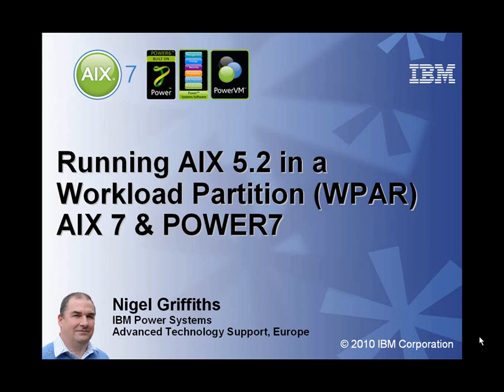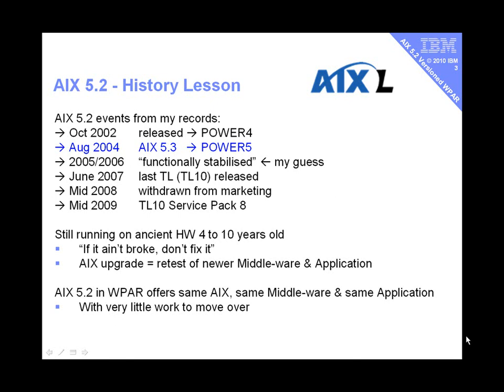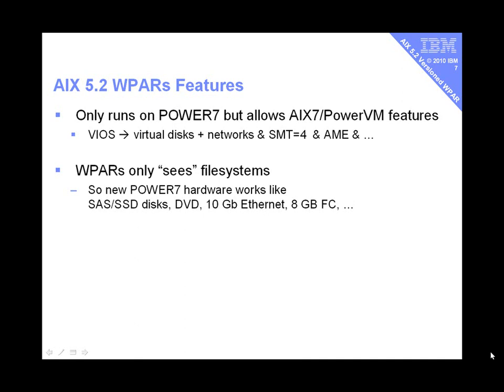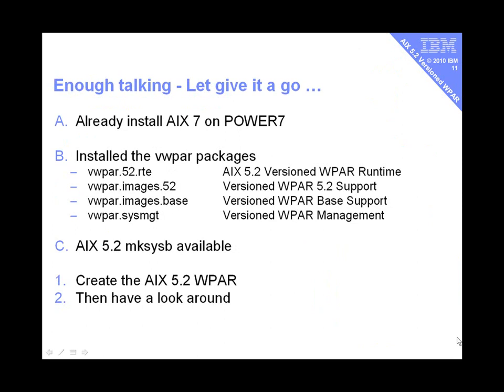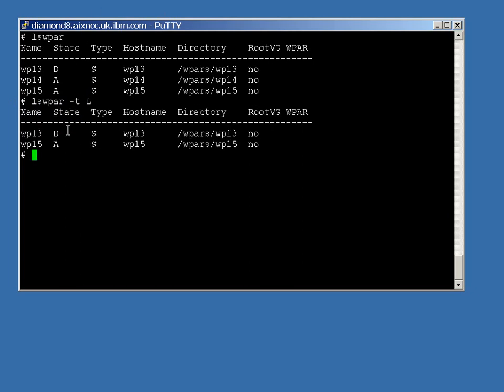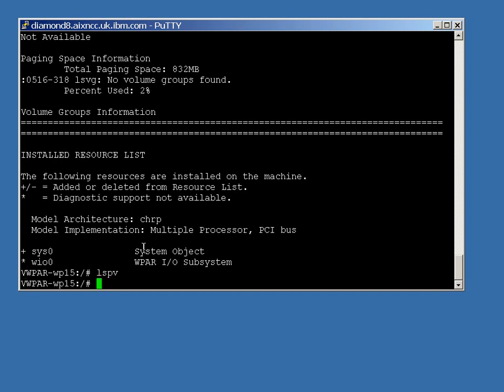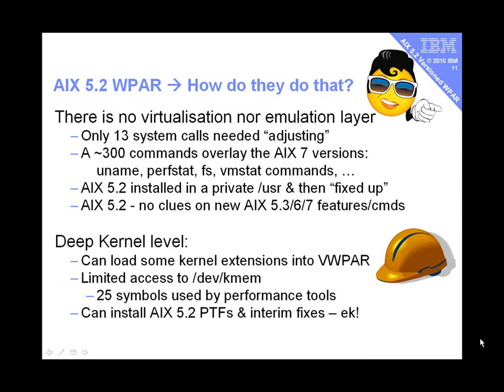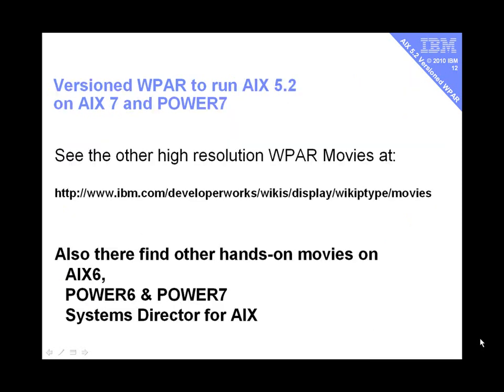Versioned WPAR for AIX52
With AIX 7 and POWER7 you now have the option to run AIX 5.2 within a WPAR. This will run the same OS, same middle-ware and same application but on right up to date hardware and OS. Then you can remove the old POWER4 or older hardware to reduce electricity & heat, free up floor or rack space, reduce hardware maintenance, reduced risk, and either a performance boost or reduce CPU count for reduced software license costs. And its really easy to move - just load your AIX 5.2 mksysb into the WPAR.